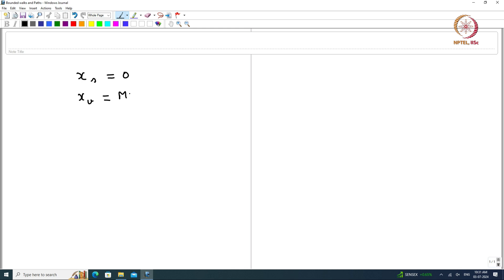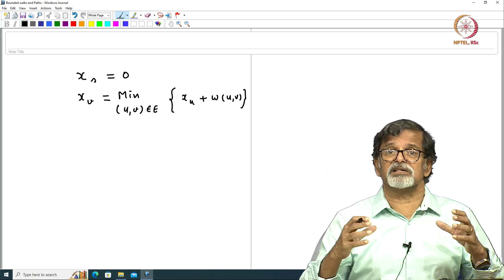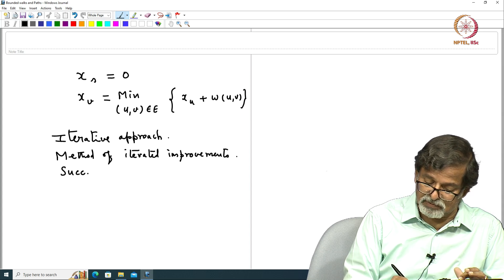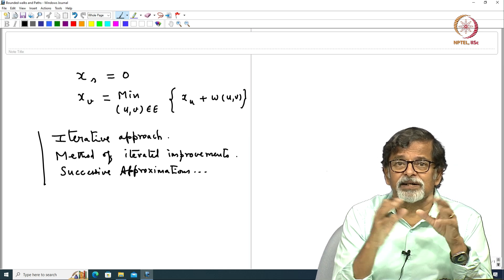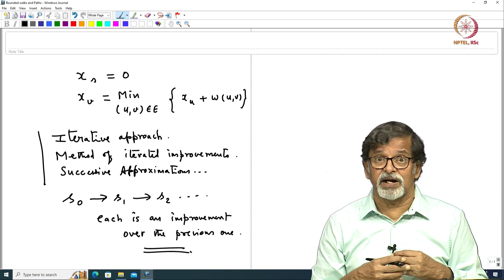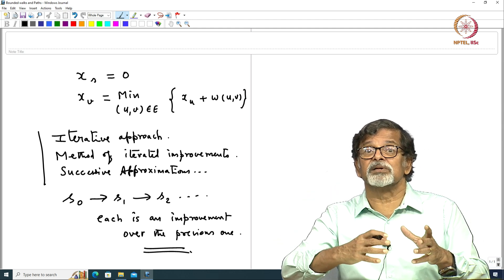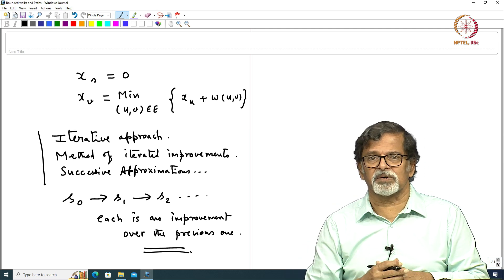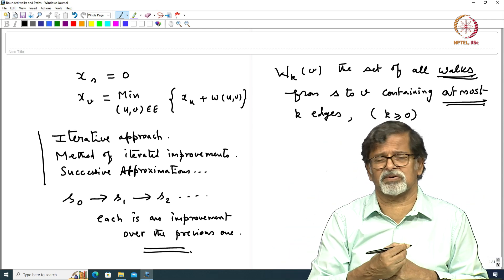Lec 12 Belman Equation Part 3